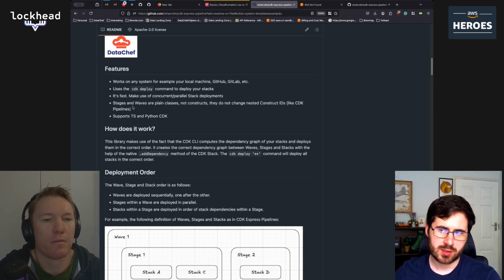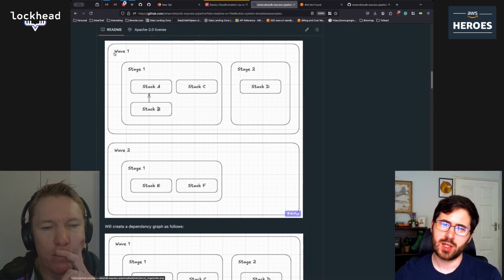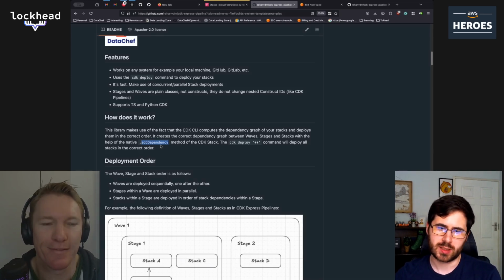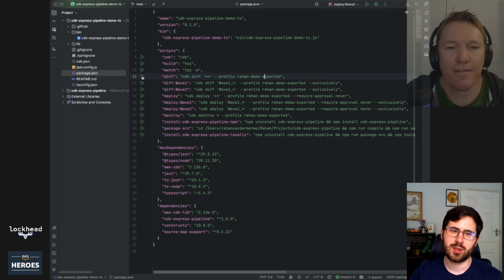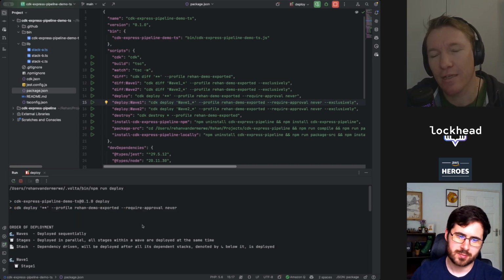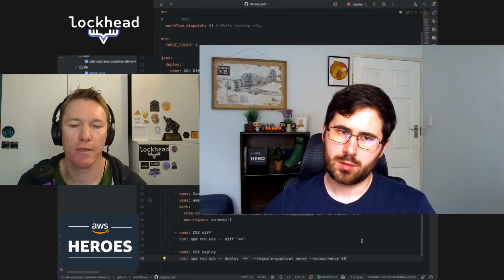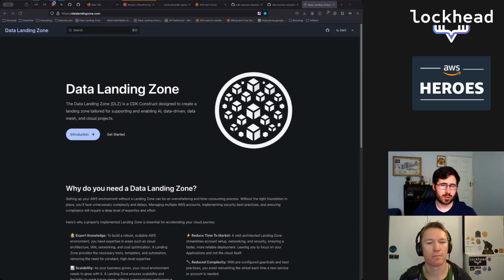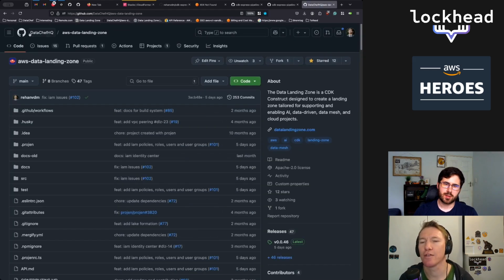Exploring CI/CD with AWS CDK Express Pipeline: Faster and Efficient Deployments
Exploring CICD with CDK Express Pipeline: Faster and Efficient Deployments

In this episode, we dive deep into CDK Express CI/CD pipelines with our guest, Rehan, an AWS Community Hero hero. Rehan shares the motivations behind creating the CDK Express Pipelines and how it differentiates from typical CDK Pipelines. We discuss the main features, including how it ensures faster and build-system agnostic deployments, allowing it to be used with GitLab, Jenkins, and locally. Ryan demonstrates the project in action and shares insights from using it in various contexts, including large, multi-regional data landing zones. We also explore potential future enhancements like rollback capabilities and terms for contributing to the project. Tune in to learn more about optimizing your CI/CD pipelines for efficiency and speed.

00:00 Introduction to CICD and CDK
01:20 Guest Introduction: Ryan's Background
03:28 CDK Express Pipelines Overview
05:51 Technical Deep Dive: CDK Express Pipelines
07:40 Live Demo: Setting Up CDK Express Pipelines
10:44 Advanced Features and Use Cases
31:04 Project Insights and Future Plans
38:00 Conclusion and Contact Information